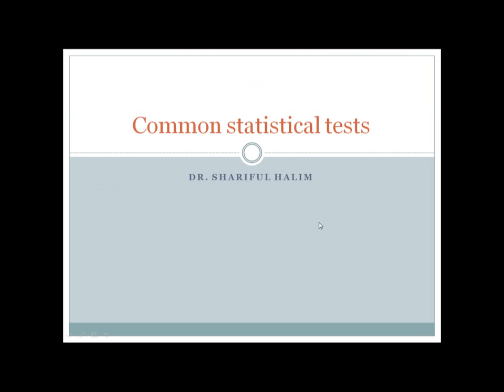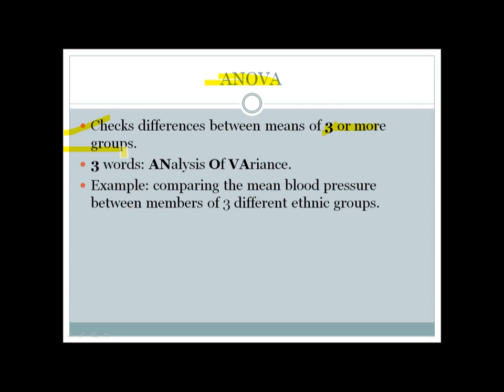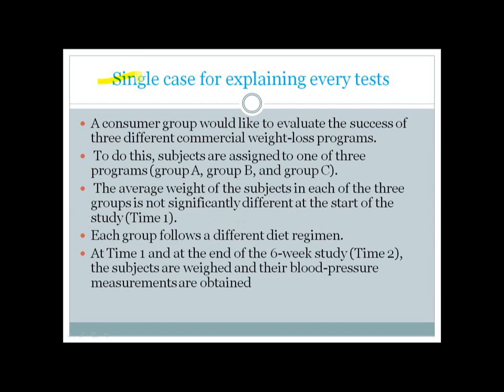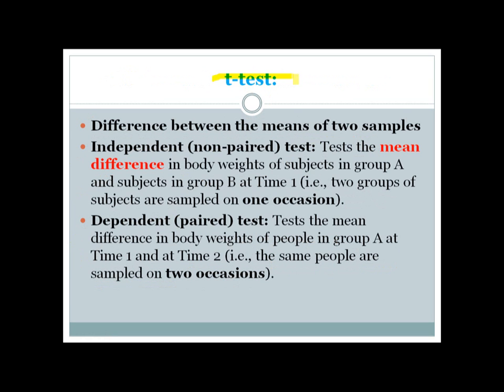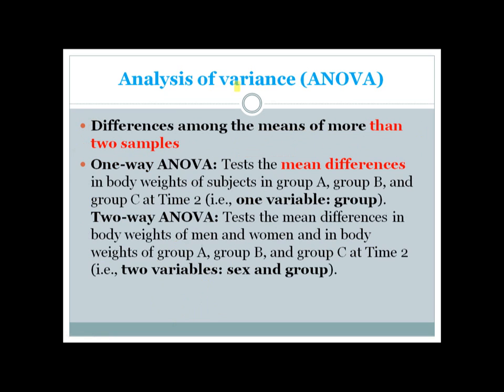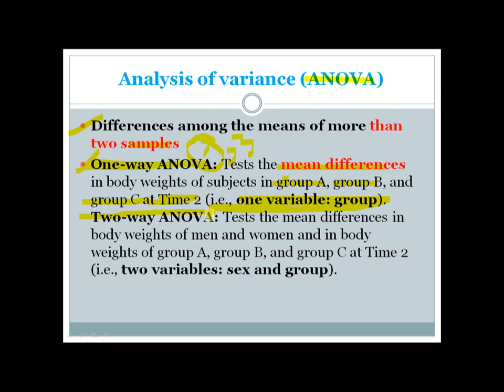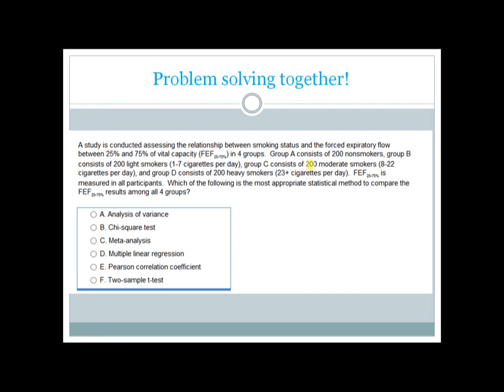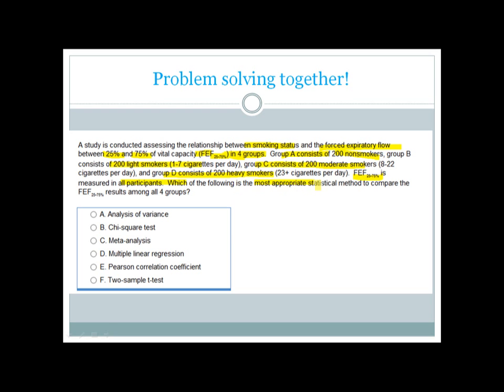Common statistical tests for USMLE step 1